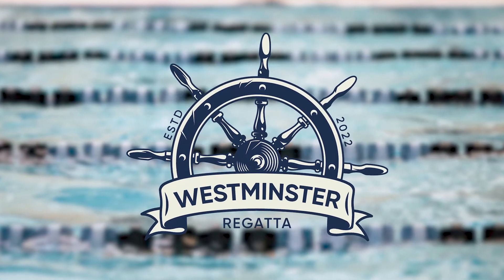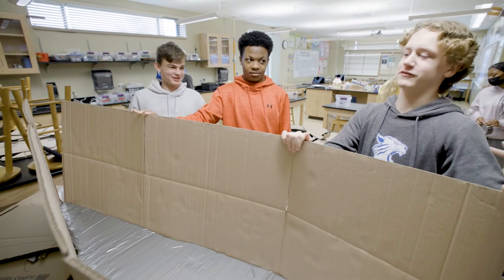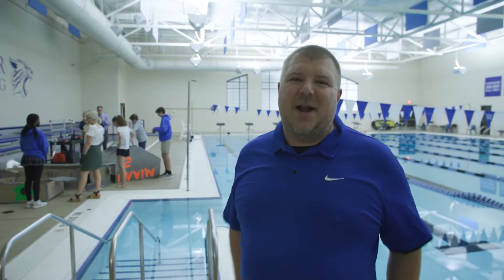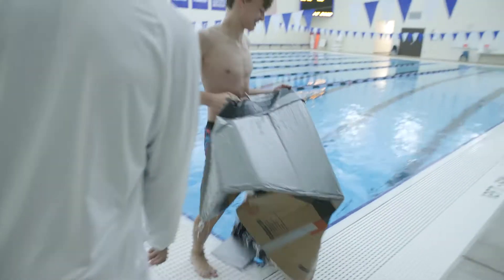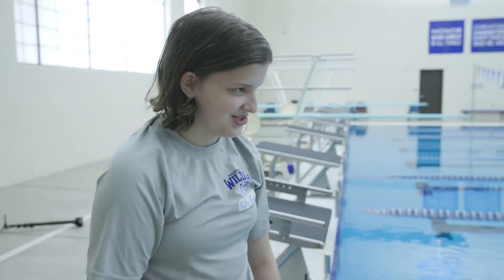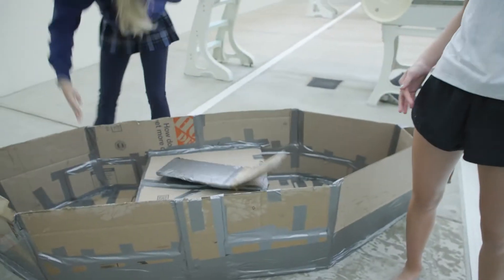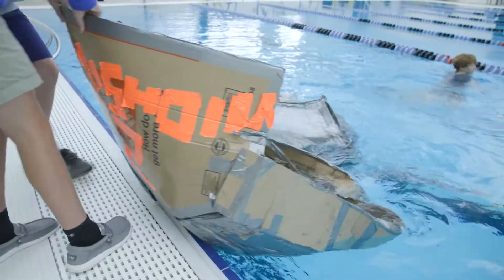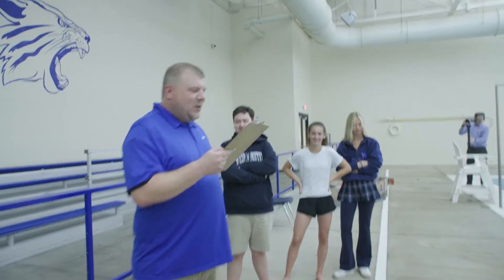Westminster Regatta 2022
Yesterday, 8th grade STEM class participated in the first annual Westminster Regatta. Whose boat will reign supreme?